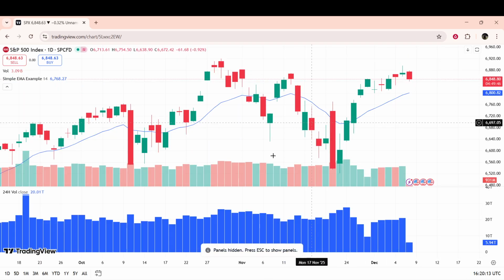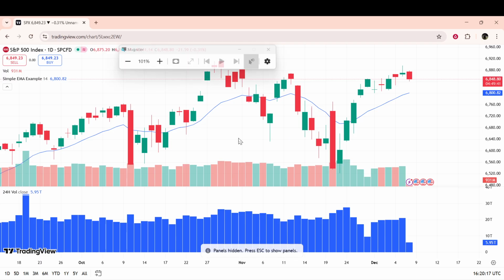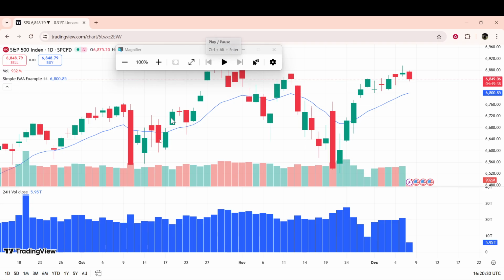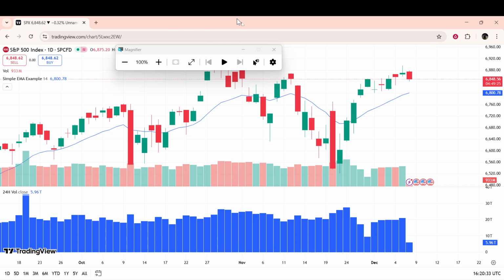How to screen record on TradingView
In this video We will show you How to screen record on TradingView.